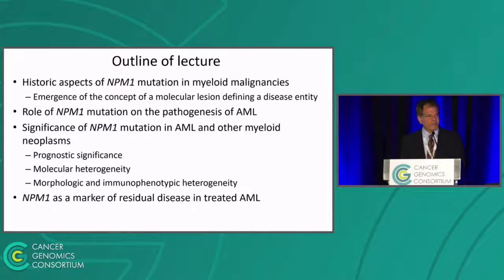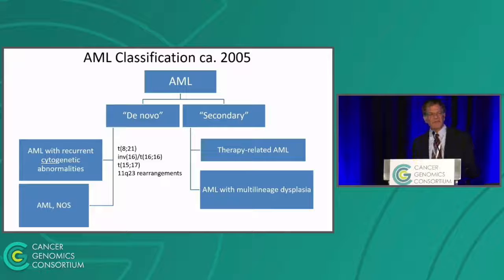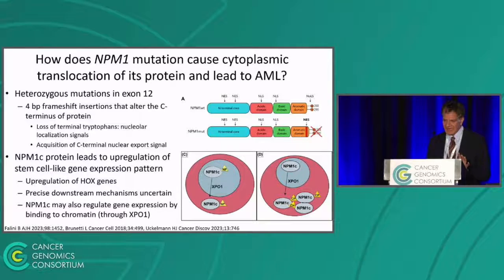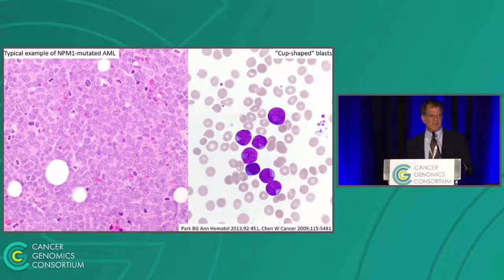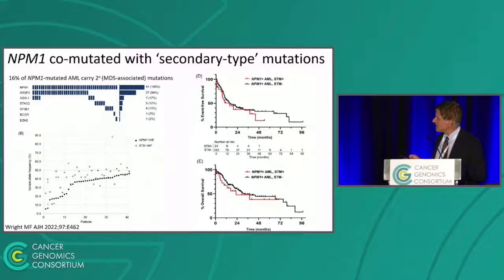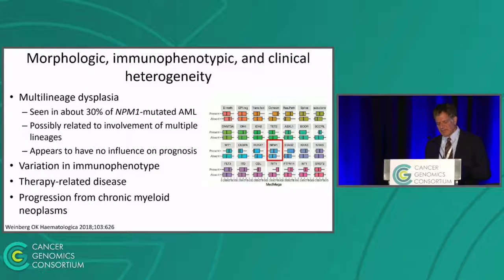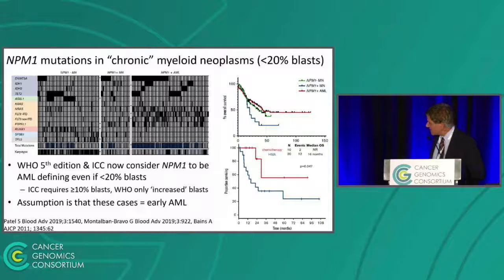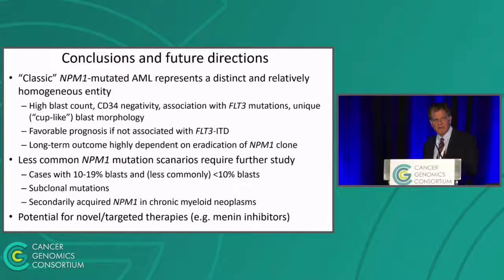Invited Speaker Presentation - NPM1 mutation in myeloid malignancies Advancing precision medicine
Invited Speaker Presentation - NPM1 mutation in myeloid malignancies: Advancing precision medicine through molecular testing
Introduction: Kristin Deeb
Robert Hasserjian - CGC 2023 Annual Meeting